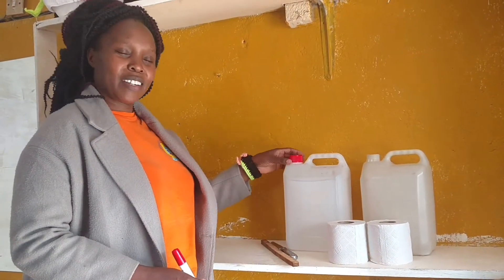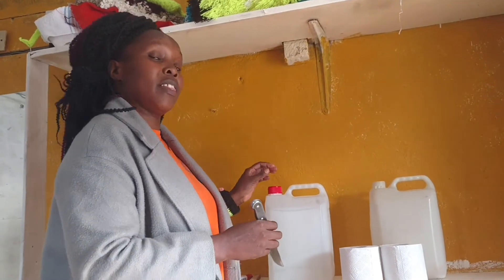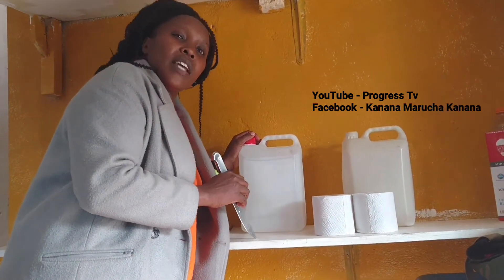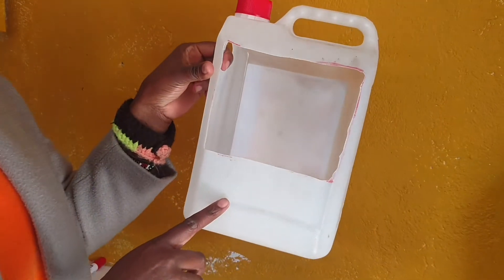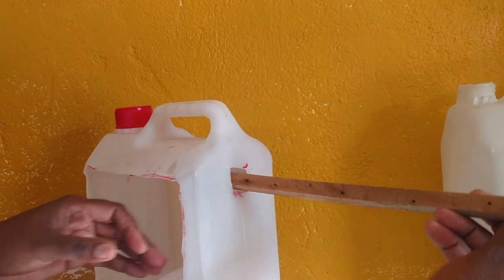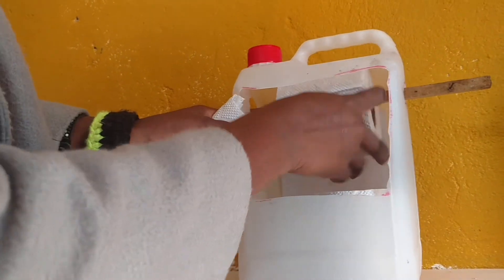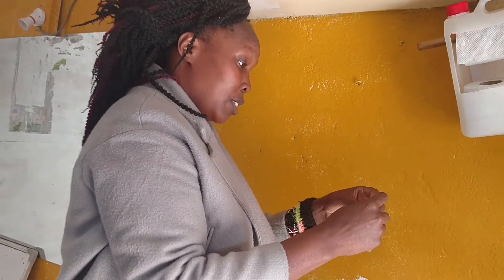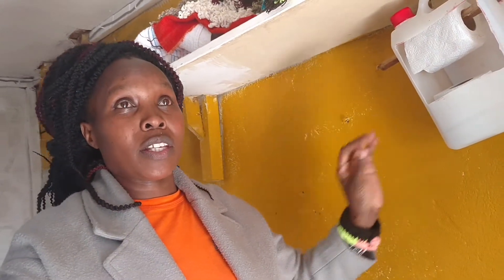Practical Home Hacks | How To Make A Tissue Holder | Teacher Leonidah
Global warming